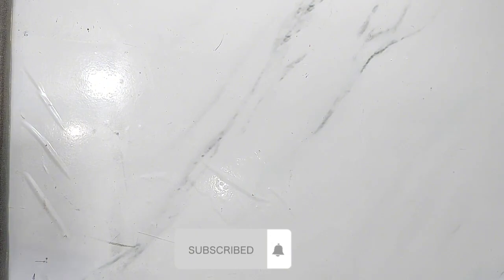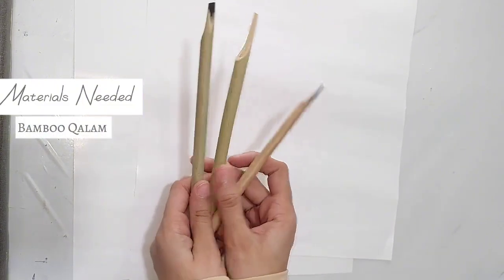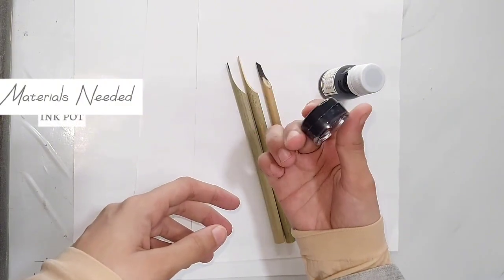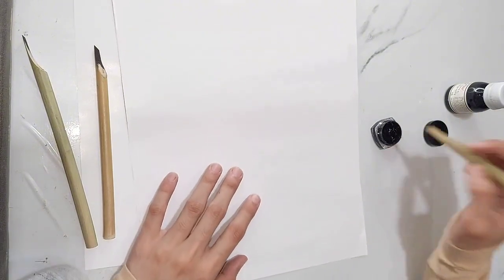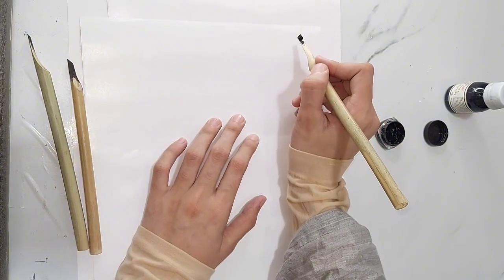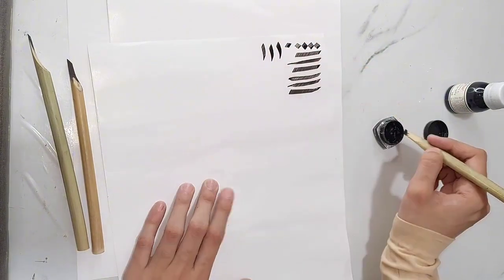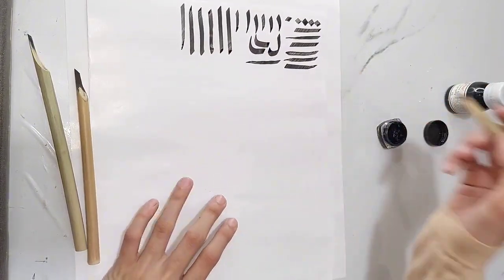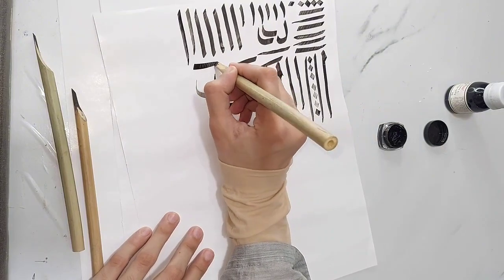Mastering Arabic Calligraphy: Unveiling the Qalam Technique | Lesson 1:The Art of Arabic Calligraphy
Welcome to Lesson 1 of "Mastering Arabic Calligraphy: Unveiling the Qalam Technique" where we delve into the captivating art form of Arabic Calligraphy. In this comprehensive tutorial, we will guide you through the time-honored process of using the Qalam, an essential tool for creating mesmerizing Arabic scripts.

Arabic Calligraphy, famous for its elegance and beauty, has a rich history that dates back centuries. Join us on this artistic journey as we explore the intricate strokes and techniques that make up this unique form of expression.
In this first session, our expert calligrapher will introduce you to the fundamentals of Arabic Calligraphy. You will gain insight into the history, significance, and cultural importance of this traditional art. Discover the various

The Qalam, a specialized pen used for Arabic Calligraphy, will be unveiled as the main focus of this lesson. Learn how to properly wield the Qalam, control the thickness and angle of each stroke, and begin crafting your first Arabic letters. Our step-by-step instructions will ensure your understanding of this essential tool's usage.

Whether you're a beginner or already have some experience, this lesson is designed to improve your skills and help you appreciate the true essence of Arabic Calligraphy. Embark on this enlightening journey and start your exploration of the art of Arabic Calligraphy today!

Let your creativity flourish and discover the beauty of Arabic Calligraphy with this engaging educational series.